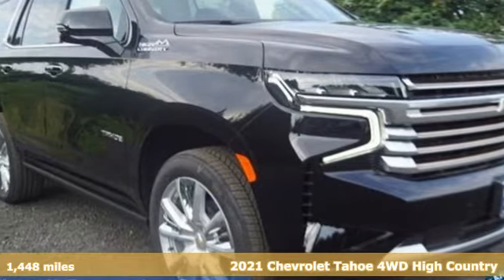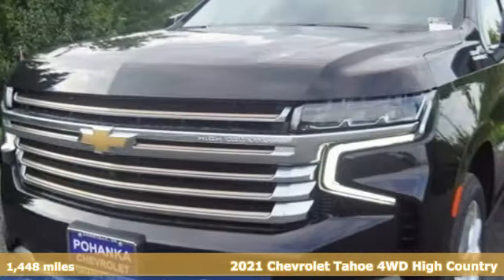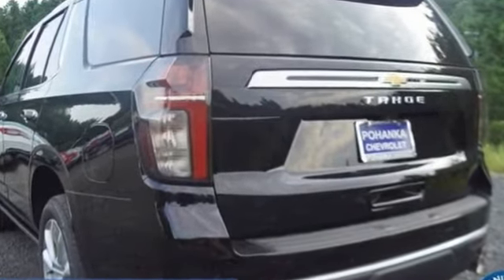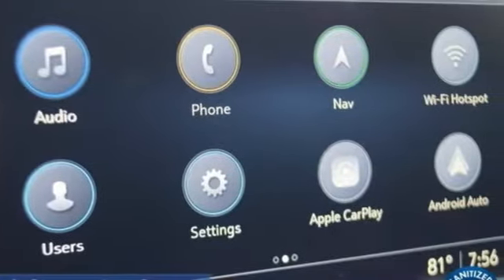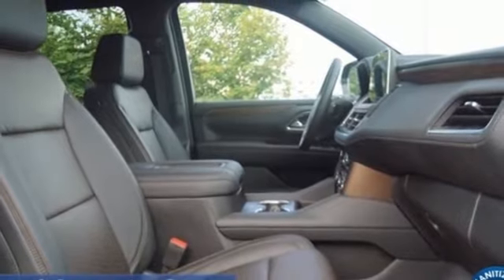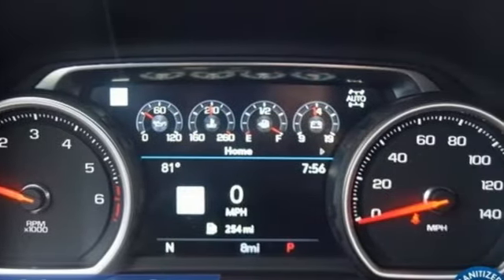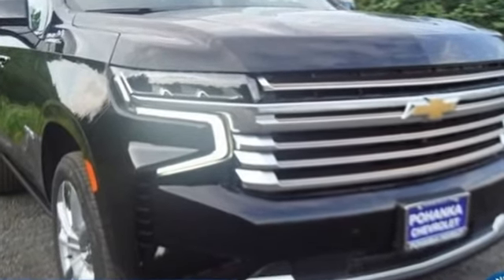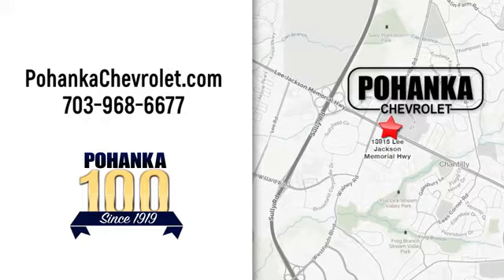New 2021 Chevrolet Tahoe Manassas VA Chantilly, MD TMR124707 - SOLD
Year: 2021
Make: Chevrolet
Model: Tahoe
Trim: High Country
Engine: EcoTec3 6.2L V8
Transmission: 10-Speed Automatic with Overdrive
Color: Black
Interior: Jet Black
Stock #: TMR124707
VIN: 1GNSKTKL7MR124707
4WD, Jet Black Leather. Black 2021 Chevrolet Tahoe High Country 4WD 10-Speed Automatic with Overdrive EcoTec3 6.2L V8brbrLocated right next to Dulles International Airport on Route 50 in Chantilly, Fairfax VA.brbrbrAll prices exclude taxes, title, license, freight, and dealer processing fee of $899.00. Published price subject to change without notice to correct errors or omissions or in the event of inventory fluctuations. All features not on all vehicles. Vehicles shown are for illustration purposes only.

Address:
13915 Lee Jackson Hwy